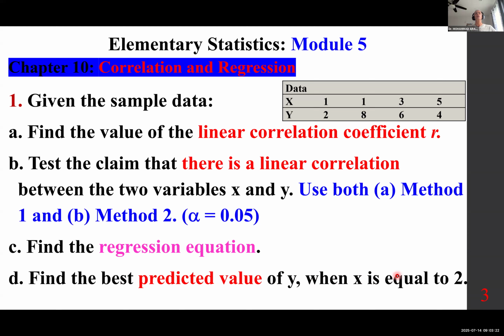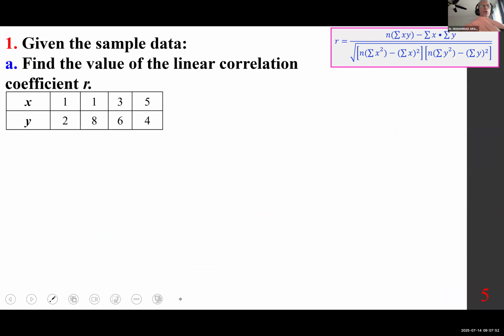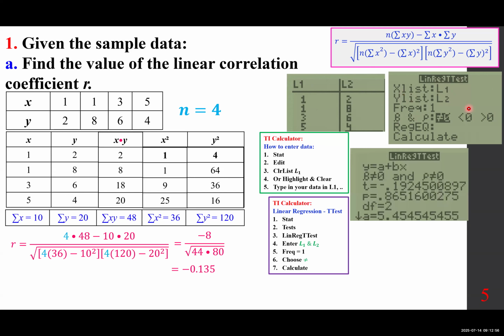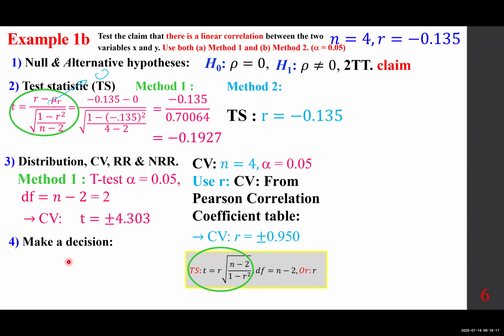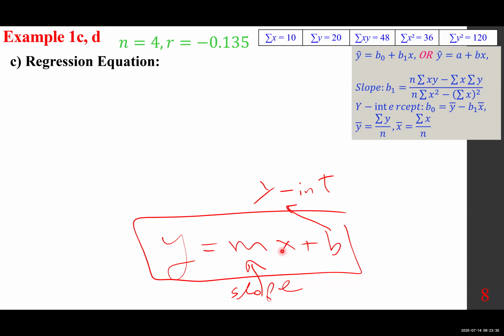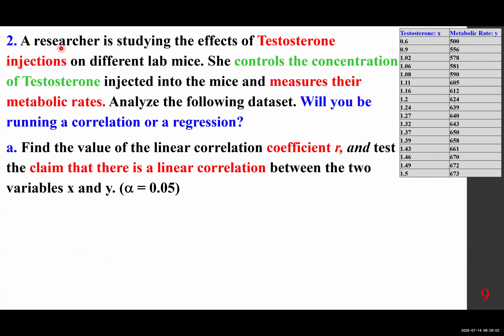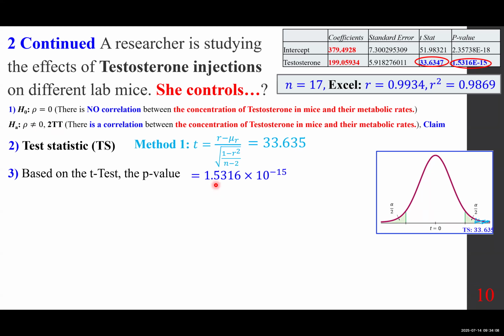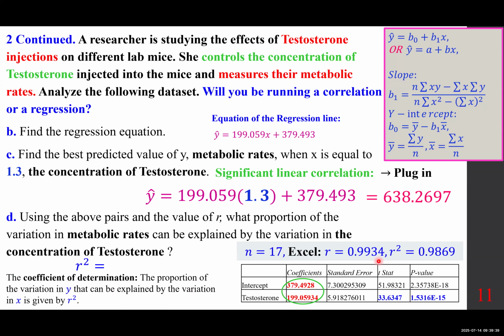2025 Module 5 PT Chapter 10: Correlation and Regression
2025 Module 5 PT Chapter 10: Correlation and Regression